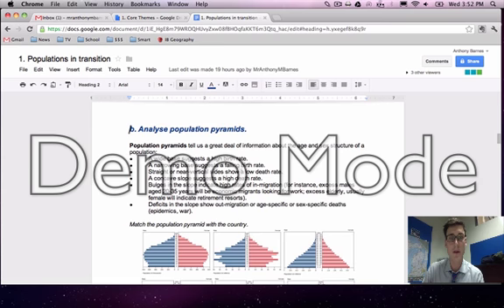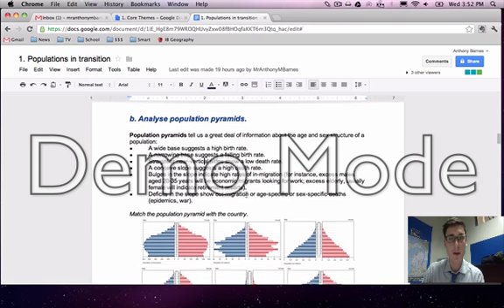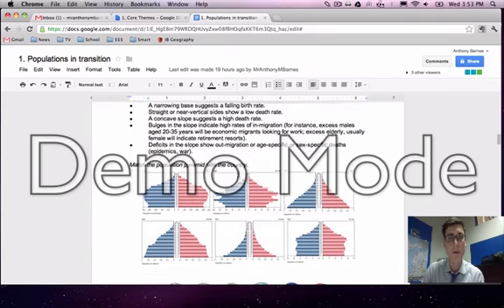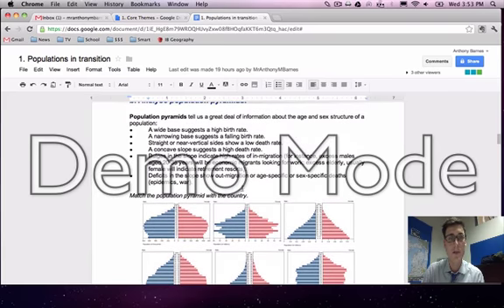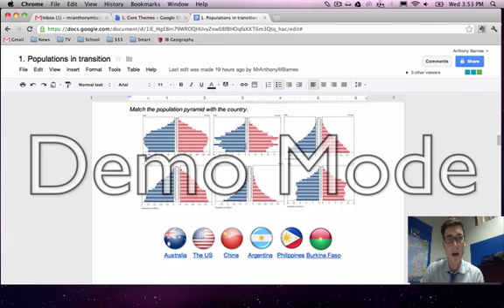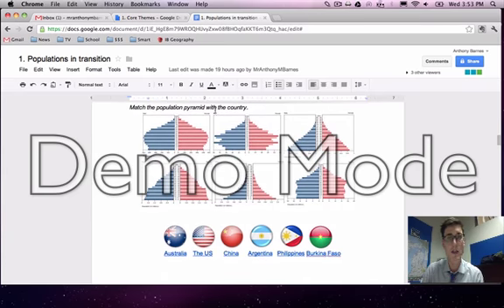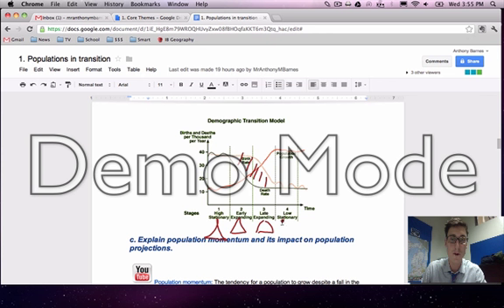Population 1b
Analyze population pyramids.